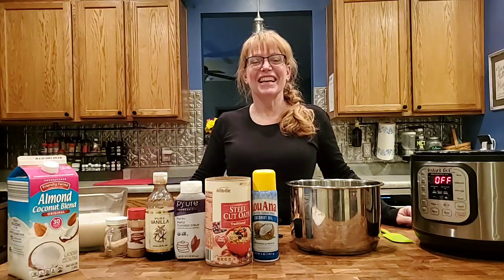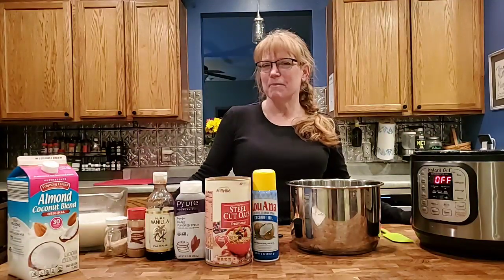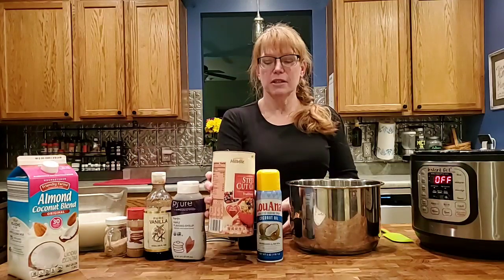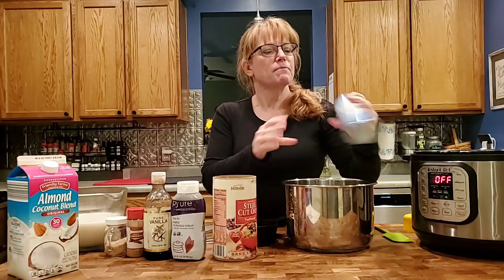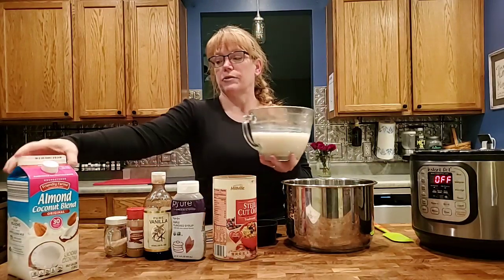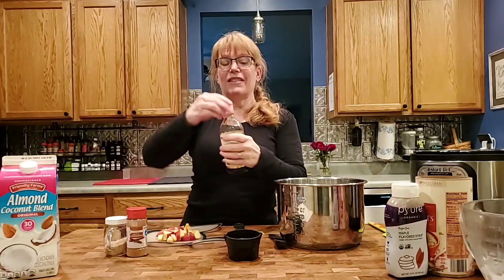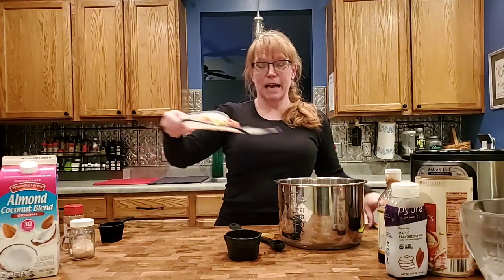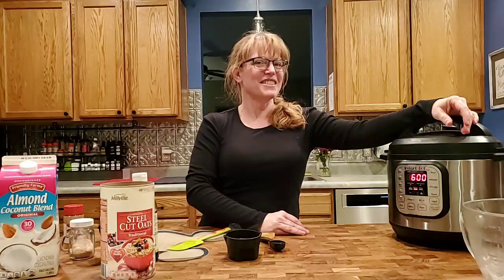How do I celebrate my 100th video? With Crock-Pot Oats, of course! 🎉❤️😊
Apple Cranberry Slow Cooker Steel Cut Oats

Spritz your slow cooker lightly with coconut oil spray. Combine in your slow cooker:
4 1/2 Cups Liquid (your fav combination of water and nut milk - I do 50/50/)
1 Cup Steel Cut Oats
1/2 Cup Fresh Cranberries (not dried - they're full of sugar!)
1 Diced Apple
3 Tbl Pyure Sugar-Free Maple Syrup
1 Tbl Pure Vanilla Extract
1 tea Ground Cinnamon
1/2-1 tea Mineral Salt

Cook on low for 6-8 hours. Stir the oats well until they're creamy. Serve with additional nut milk and Pyure maple-flavored syrup.

Store leftovers in the refrigerator for a week, or go ahead and freeze.

How do you like your oatmeal? Let me know!

Join the conversation at Facebook.com/RevolutionHealthLLC